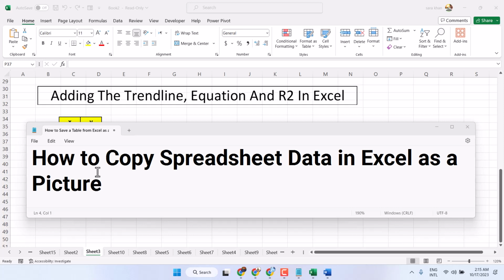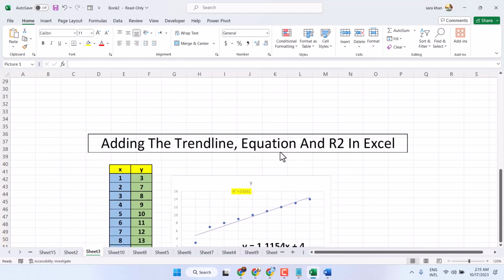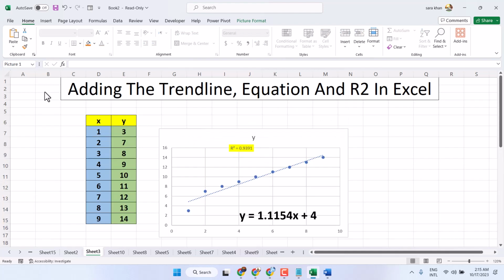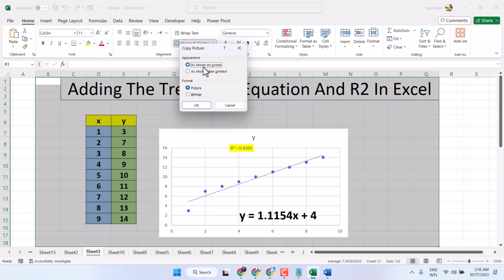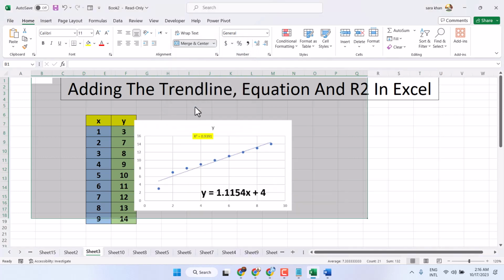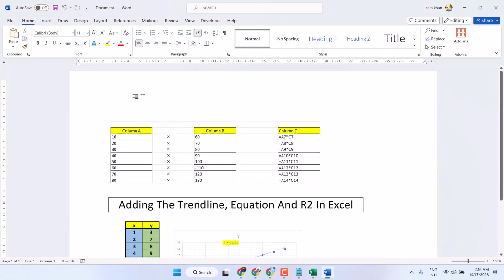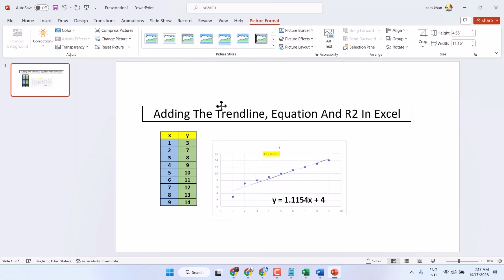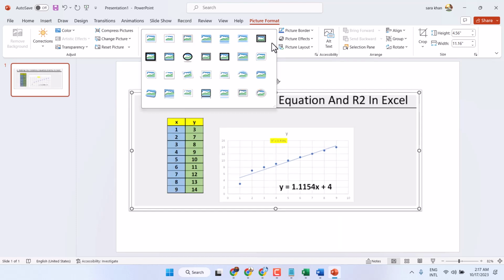How to Copy Spreadsheet Data in Microsoft Excel as a Picture